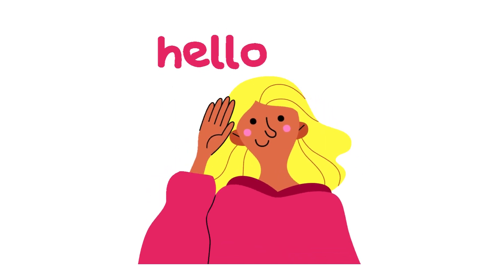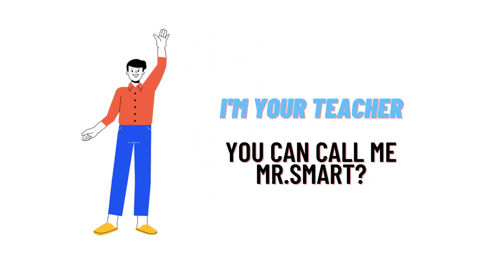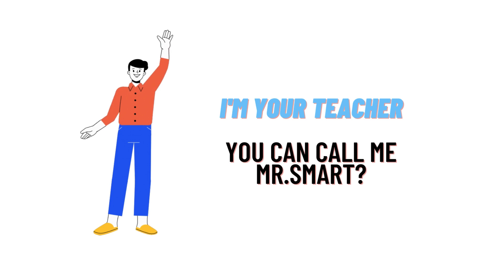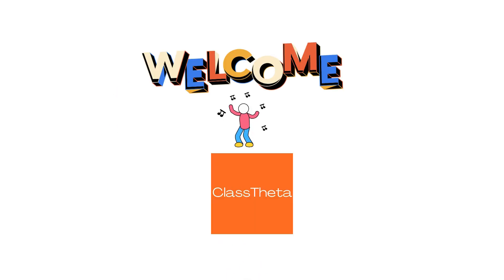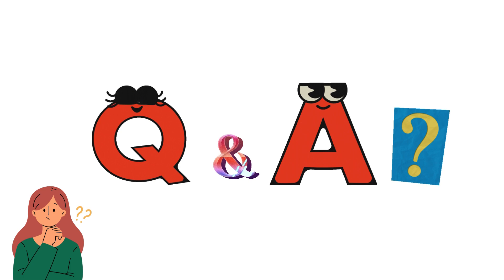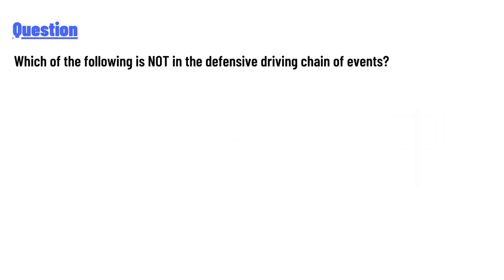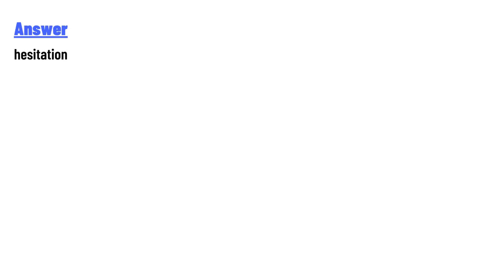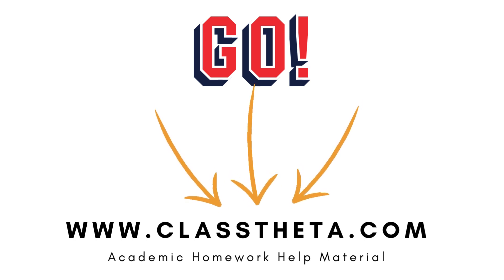Which of the following is NOT in the defensive driving chain of events?